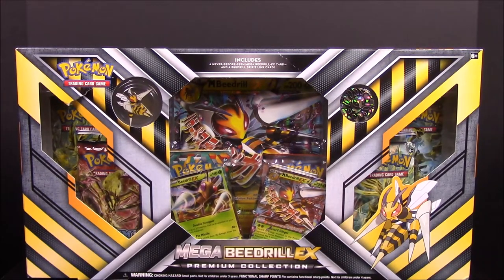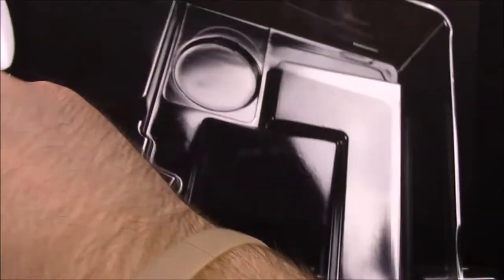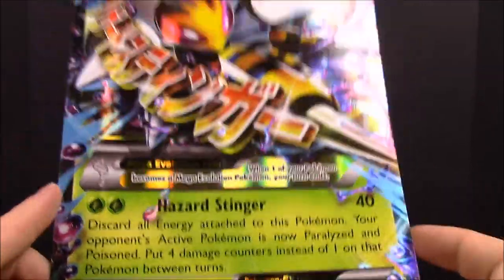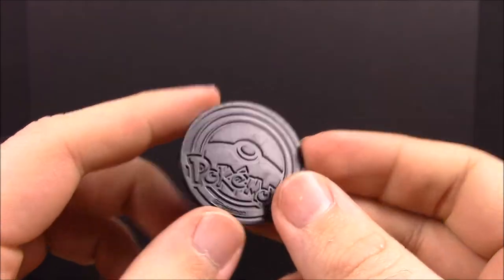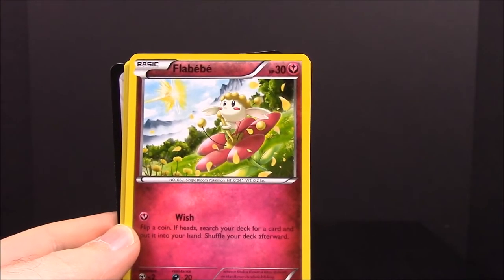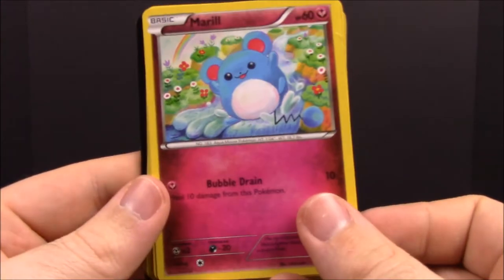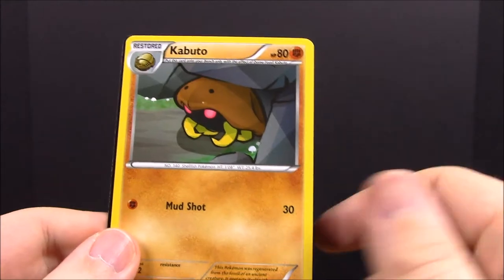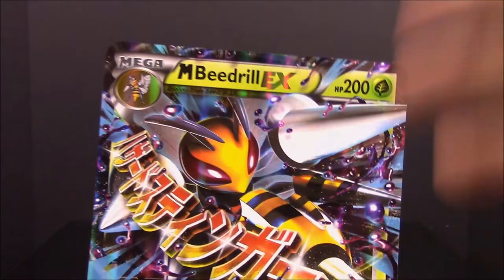Mega Beedrill-EX Premium Collection - Pokemon Card Unboxing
Unboxing the new Mega Beedrill-EX Premium Collection box which contains a Beedrill-EX and Mega Beedrill-EX card, Mega Beedrill pin and coin, oversized card, and 4 booster packs of Pokemon cards.